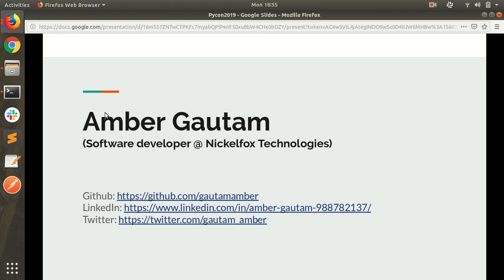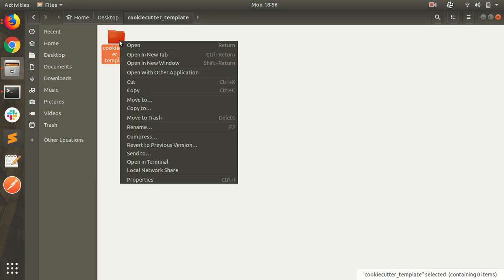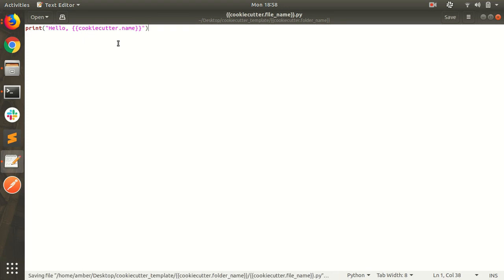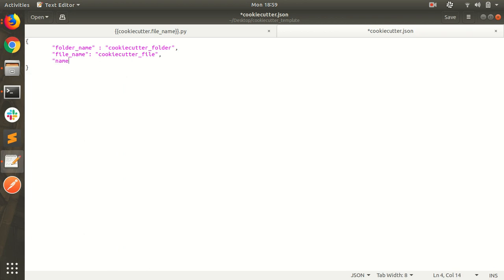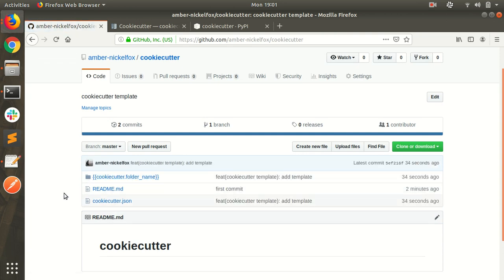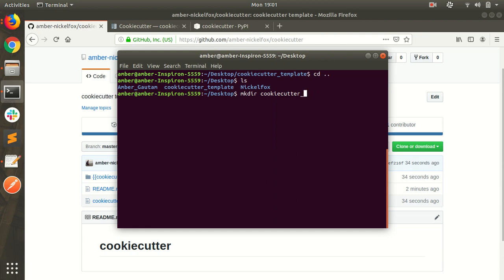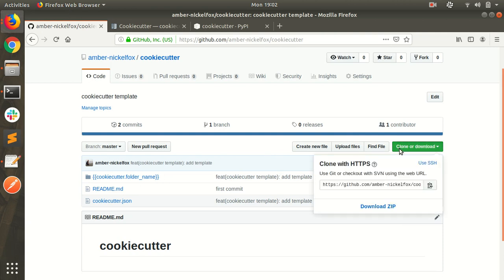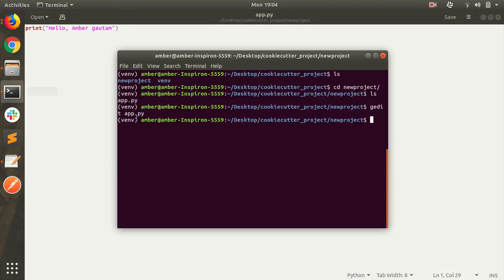Cookiecutter in python | Lets create a new project with cookiecutter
There is a situation many times when you start a new project and you have to initialize the whole project. Most of the times the structure of a project is the same. eg. every time when we initialize or configure the Django project we need to run several commands and sometimes a customize user and User REST API is required, So it will take some time to set up all there.

So here I am come up with a solution cookiecutter: A command-line utility that creates projects from cookiecutters (project templates)